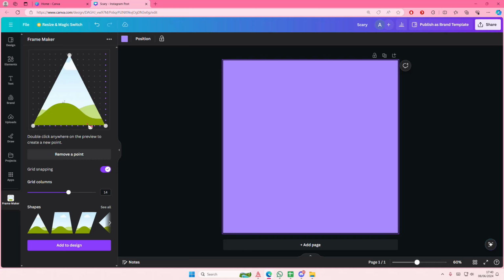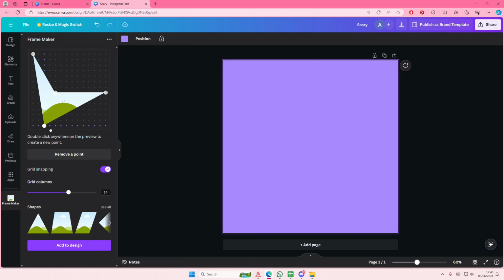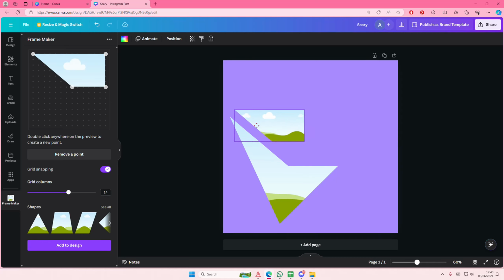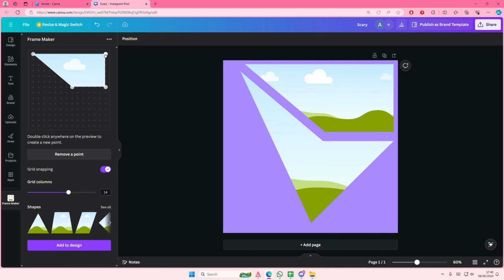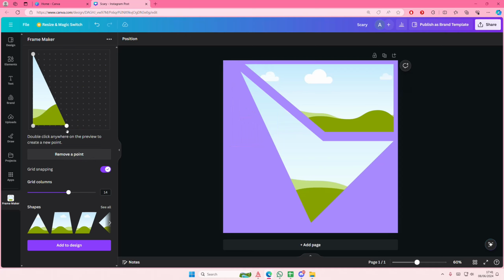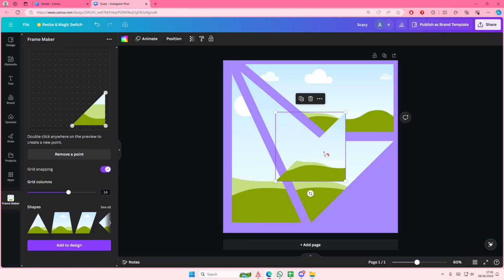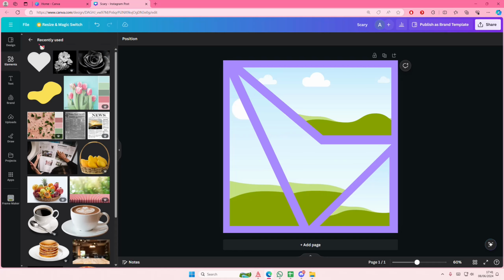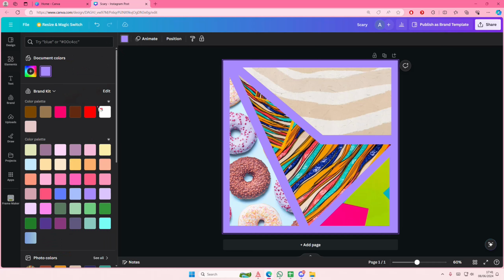How To Make Custom Frames To Create This Interesting Collage On Canva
Make custom frames to create this collage on Canva by watching this tutorila.